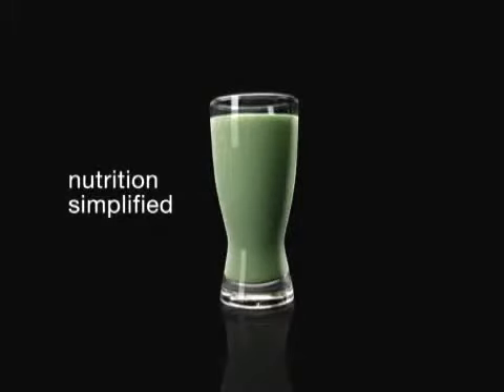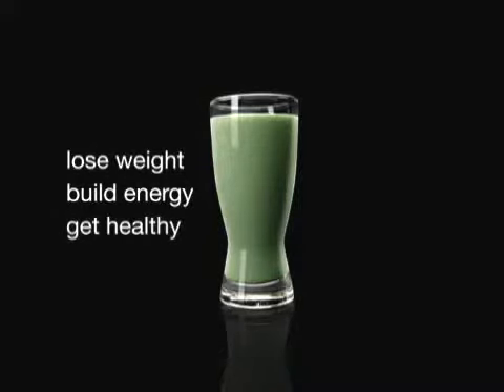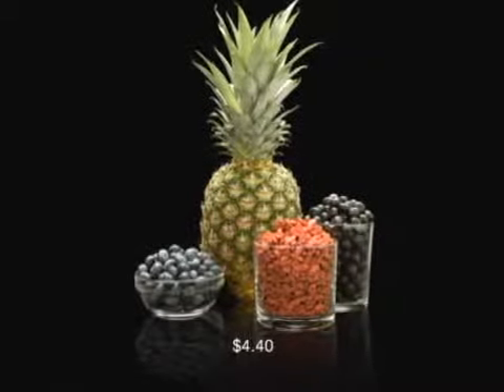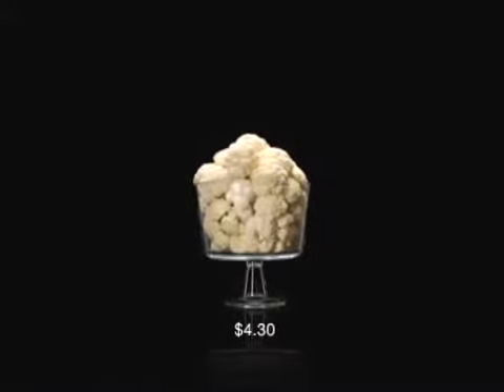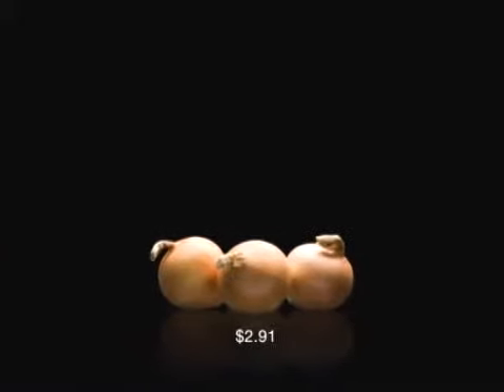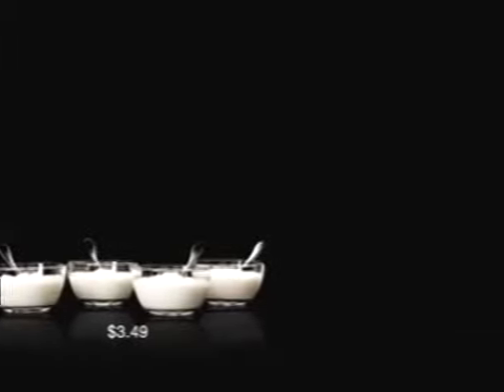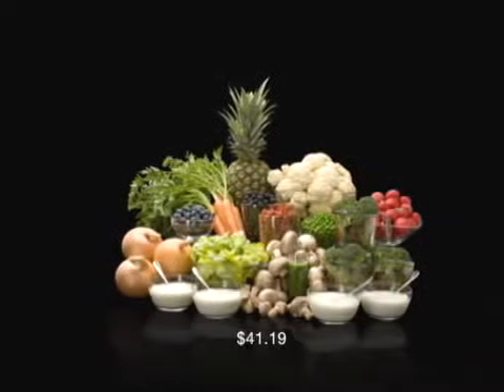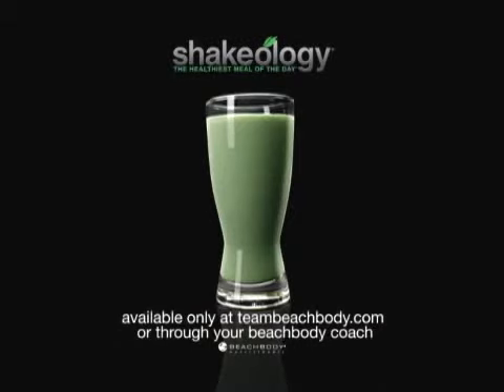Get Healthy With Shakeology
Beachbody's meal replacement shake, Shakeology, is getting amazing reviews. Shakeology has already helped many people lose weight, feel energized, lower cholesterol, grow healthy hair and nails, and much more!